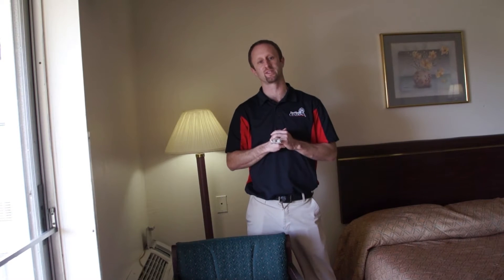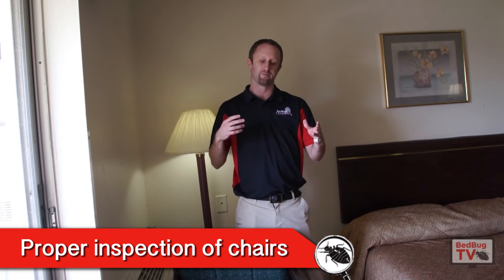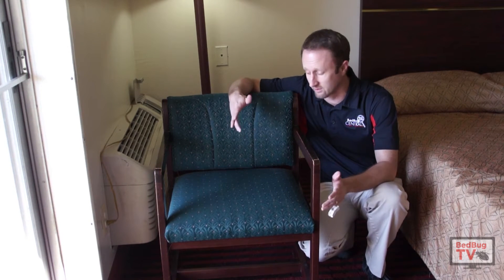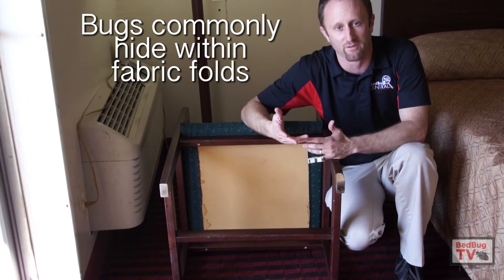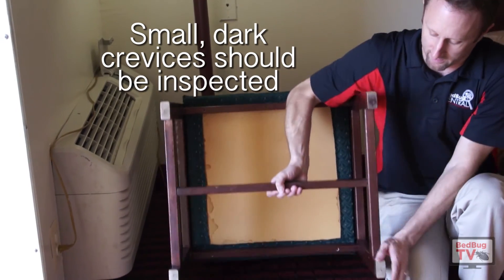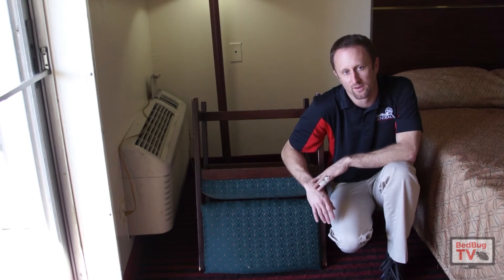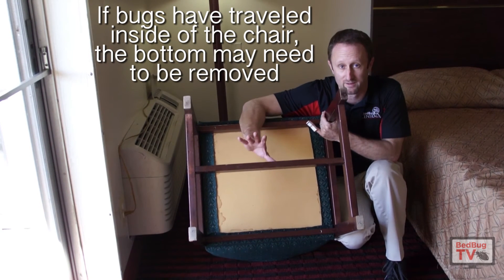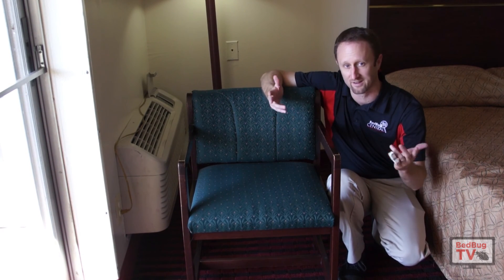How to Inspect a Chair for Bed Bugs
What exactly do you look for when you're inspecting a chair for bed bugs? Where do you even begin?

BedBugTV host Jeff White illustrates exactly where you should be looking for bed bug activity on chairs and what you may have to do if bed bugs are in specific places on the chair.